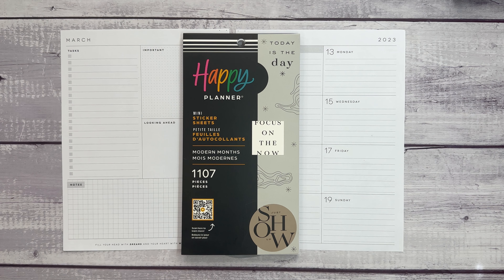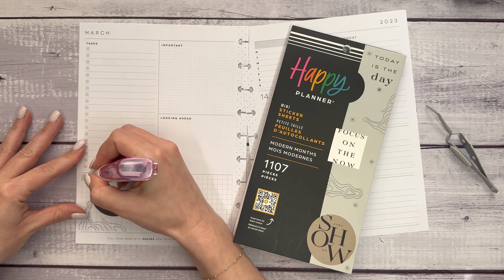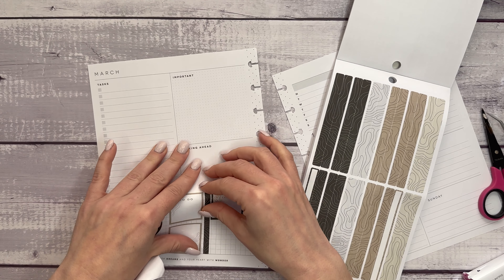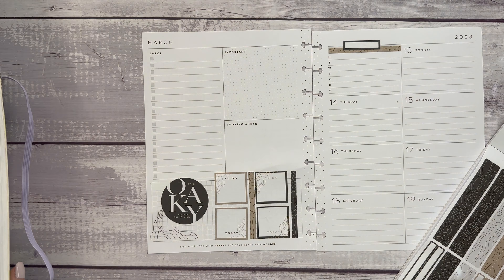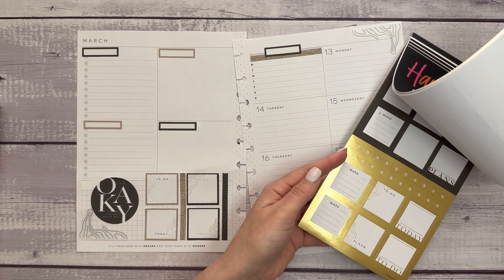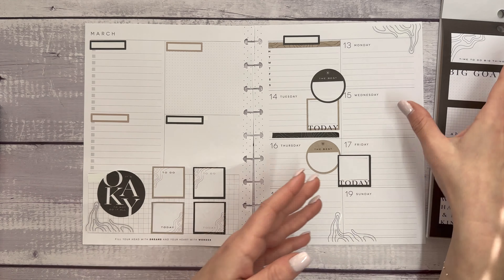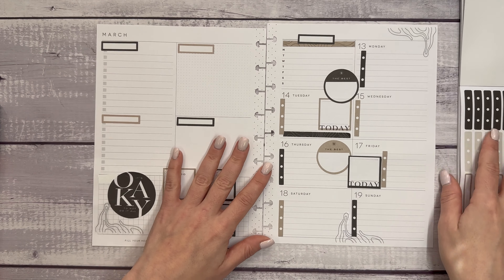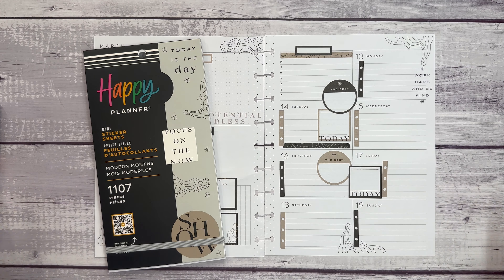PLAN WITH ME | DASHBOARD LAYOUT